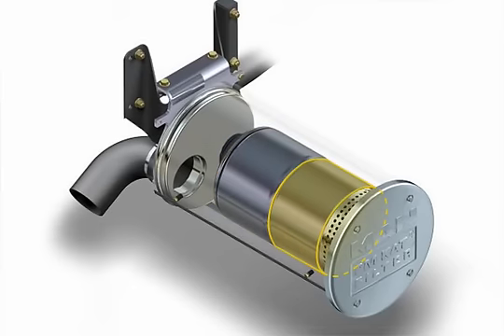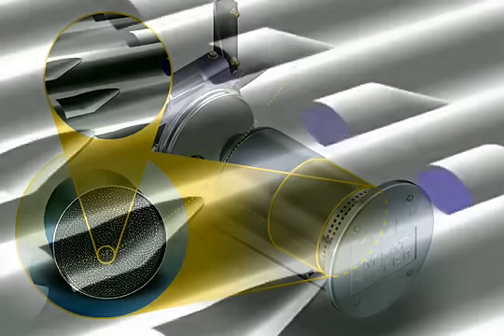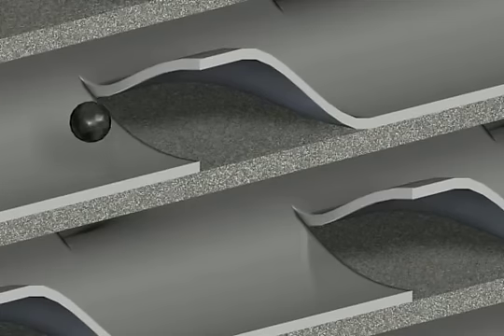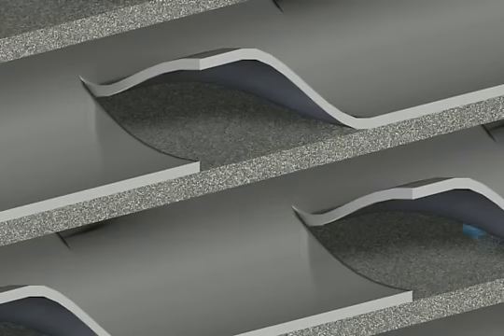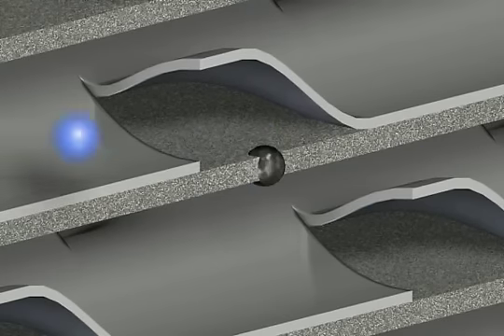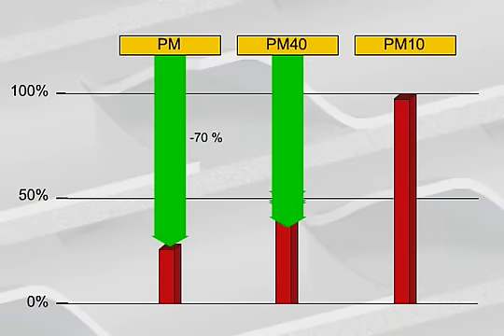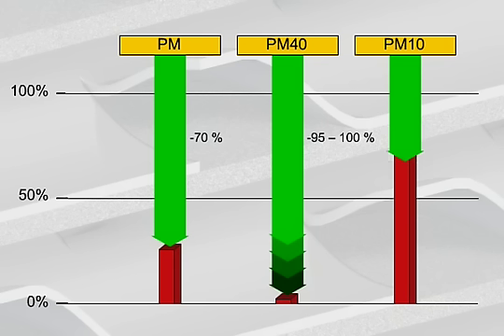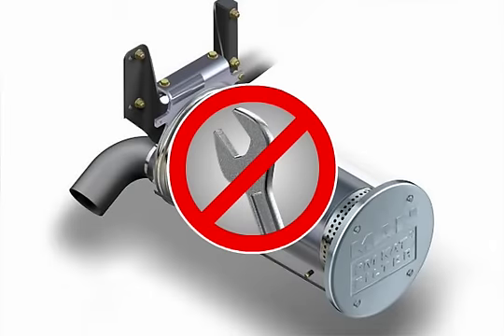MAN - PM-KAT® Function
Find out more about the PM-KAT® particle filter and how it works to as a continuous self regenerating system that consists of an oxidisation catalytic converter